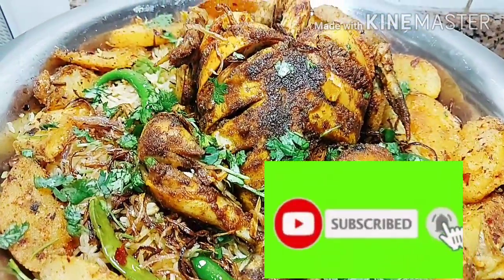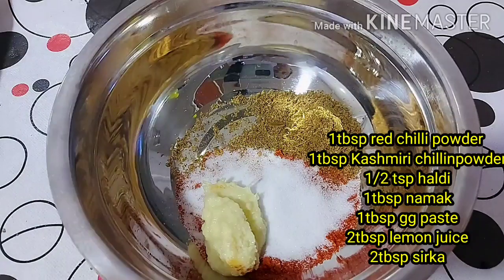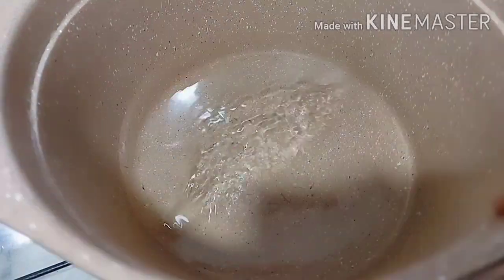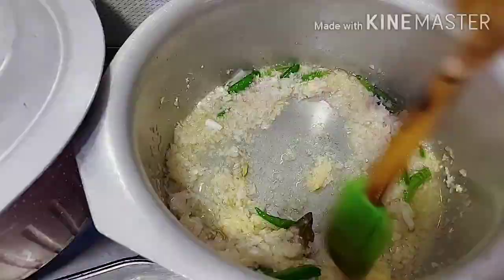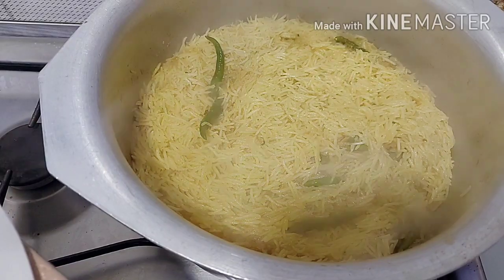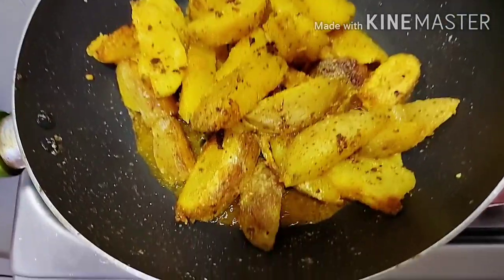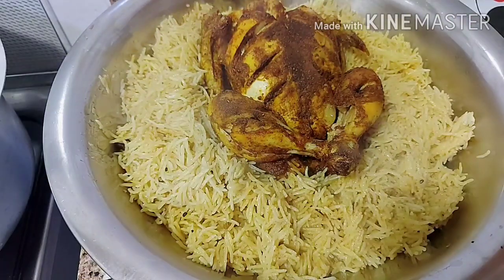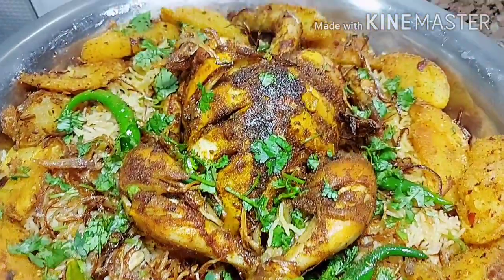Arabic Chicken Mandi Recipe || عربی مندی || Potato wedegs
Hello u tube family 👪
.مندی الدجاج
Arabic  chicken mandi
V easy  simple  recipe
Step by  step detail's recipe 😋